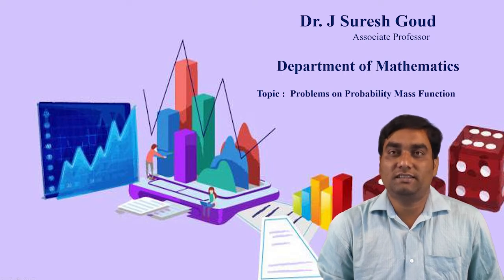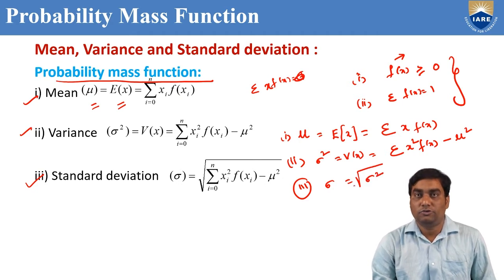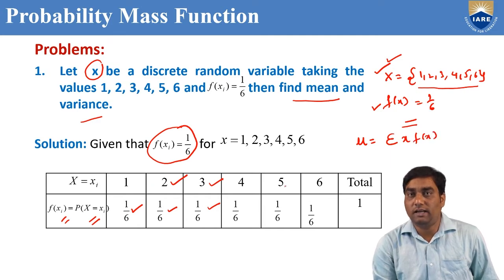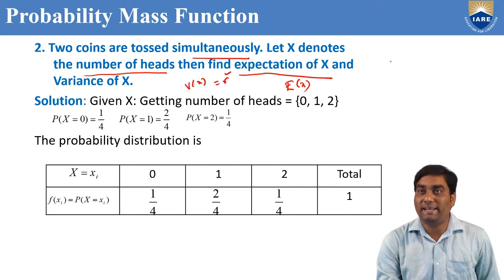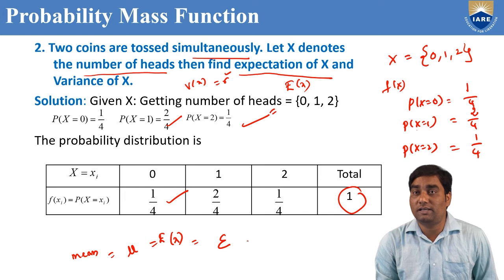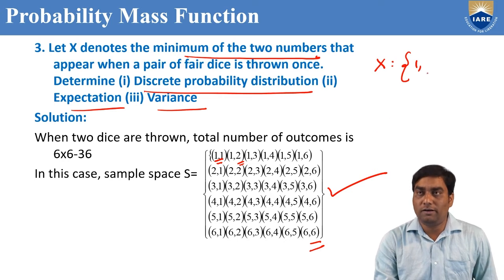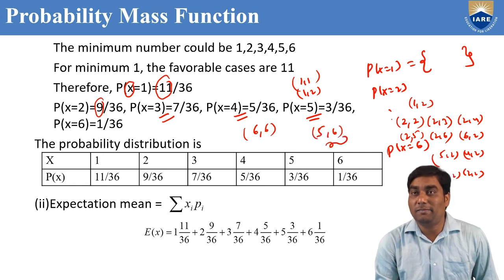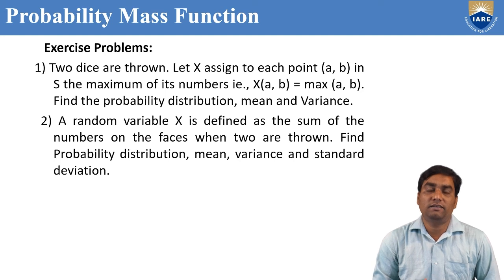Problems on Probability Mass Function by Dr.J Suresh Goud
Problems on Probability Mass Function by Dr.J Suresh Goud | Department of Mathematics | IARE

Telangana, India.